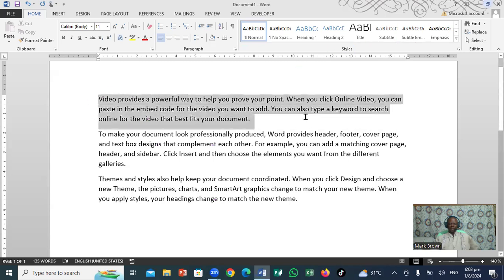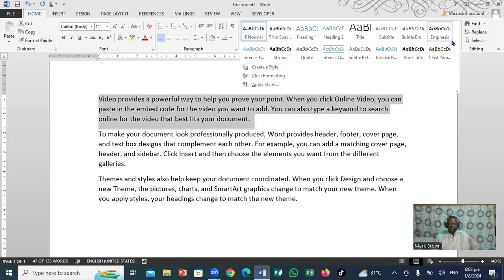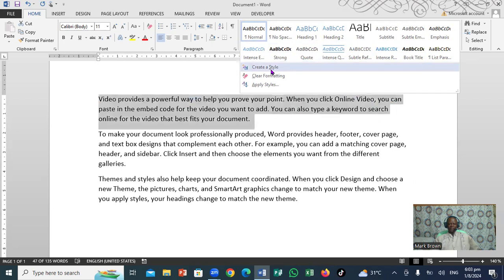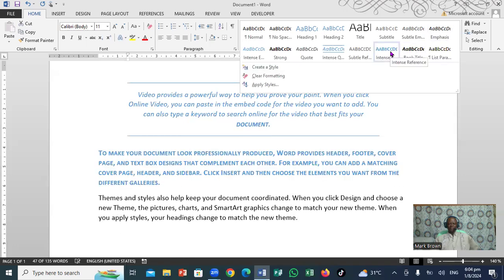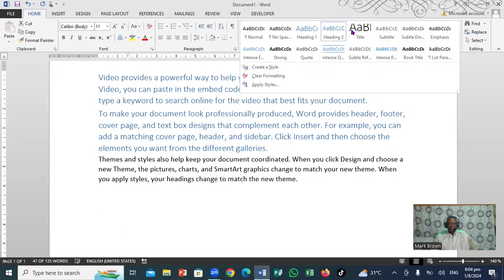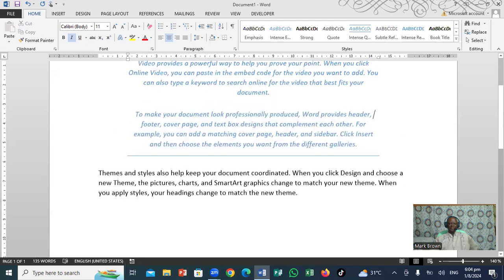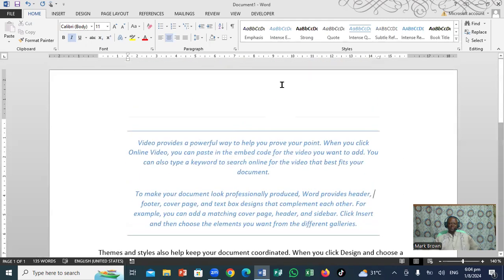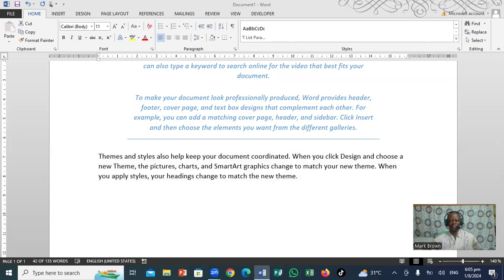How to use Styles in Microsoft Word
In this step-by-step video, you will learn how and why to use Styles in Microsoft Word. With Styles, you can easily format and change the format of a document,